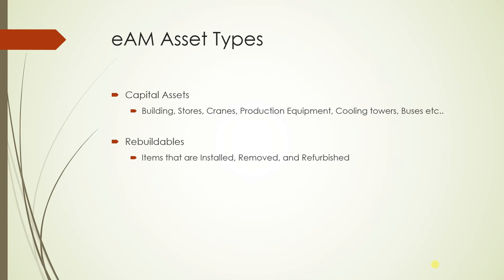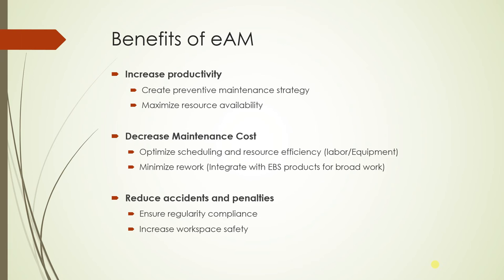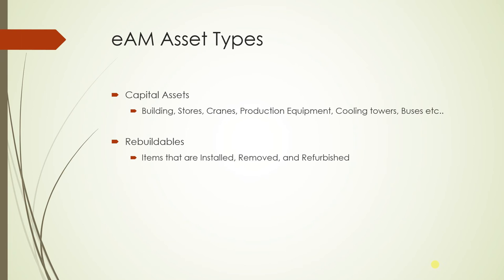EAM Part I Overview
Oracle Enterprise Asset Management provides comprehensive planning, tracking and execution to support optimal asset monitoring and performance. Its sophisticated, condition-based maintenance strategies for plants, property and public infrastructure along with an integrated asset repository ensures best practices and quality compliance globally. Oracle Enterprise Asset Management (eAM) eliminates excess and obsolete spare
parts inventories, promotes environmental, health and safety policies, and improves coordination of production and maintenance schedules.